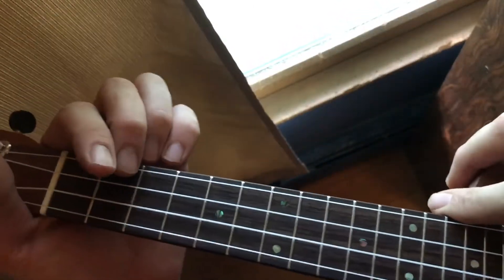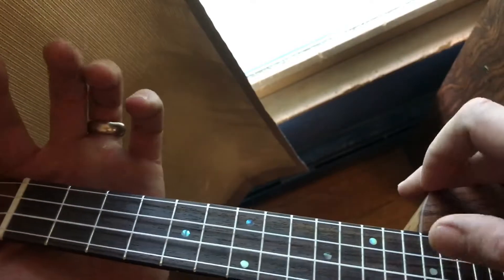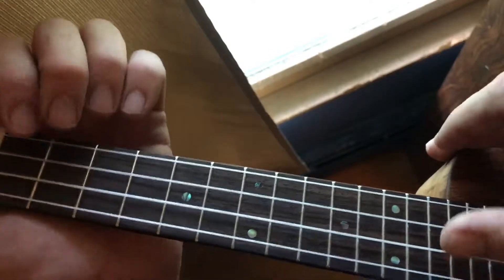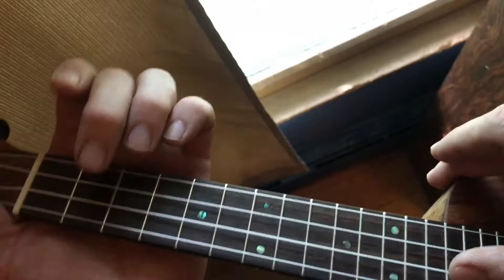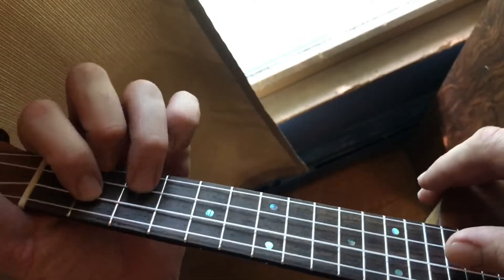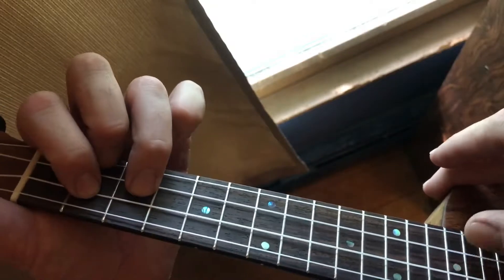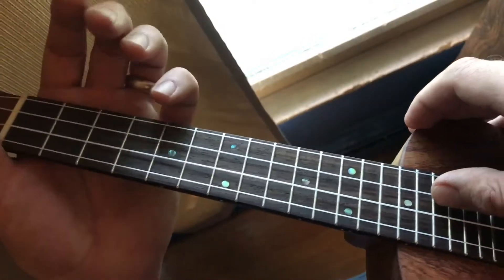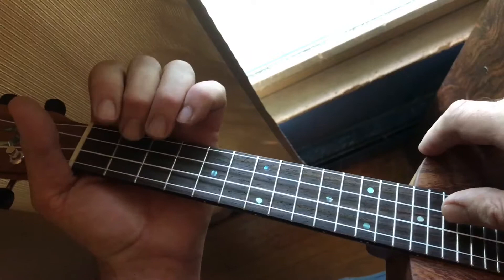How to Play The First Noel on the Ukulele -finger plucked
In this video I will pluck the Ukelele and demonstrate how to play The First Noel.